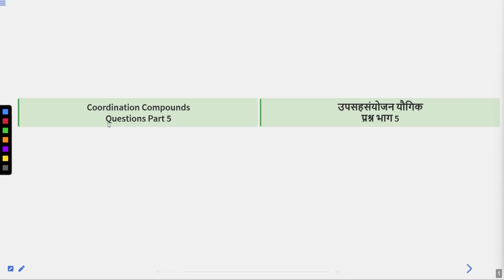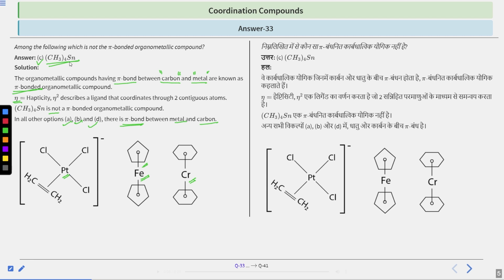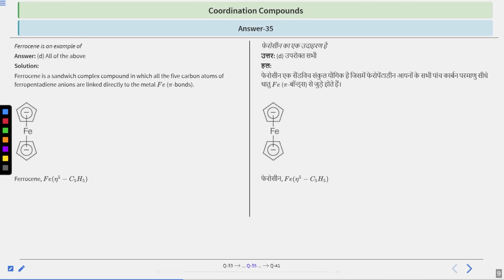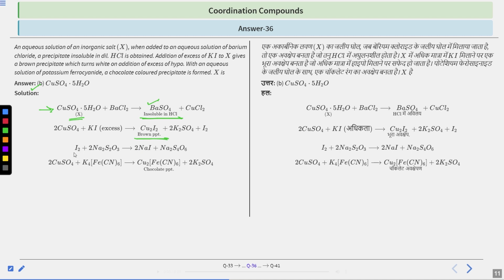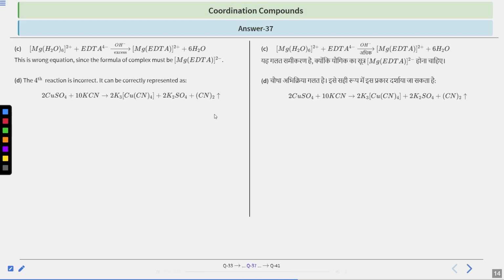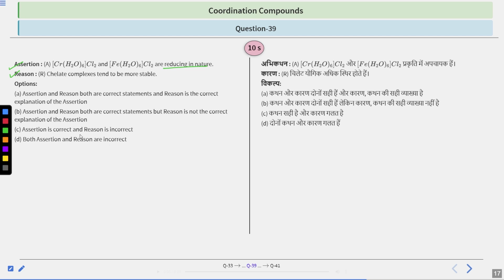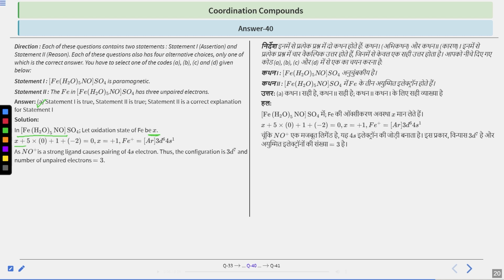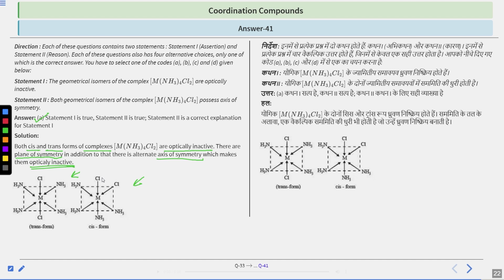Coordination Compounds Questions Part 5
Subject: Chemistry
Programme Name: Coordination Compounds
Course Name: Engineering

This lecture covers some practice question on the concept of Werner's Theory, IUPAC Nomenclature of Coordination Compounds, Isomerism in Coordination Compounds, Bonding in Coordination Compounds, Magnetic Properties, Limitation of VBT, Crystal Field Theory (CFT), Crystal Field Splitting in Tetrahedral Coordination Entities, Color in Coordination Compounds, Stability Constant and Stability of Complex, Importance and Applications of Coordination Compounds, Organometallic Compounds

📡 Key Features:
Syllabus-based Content